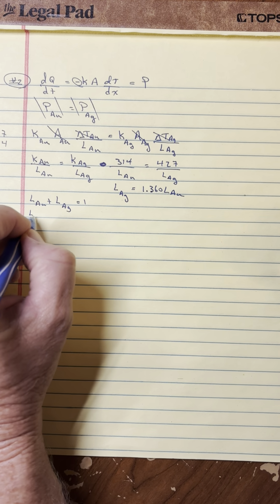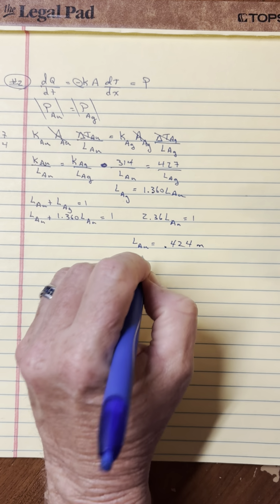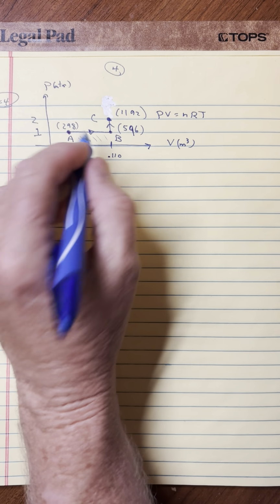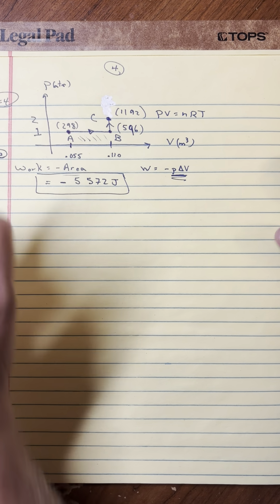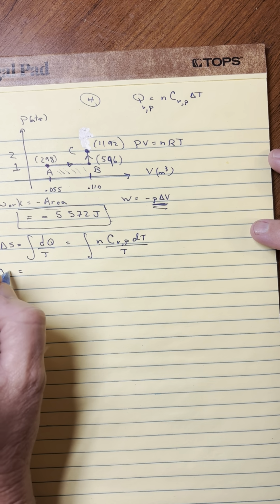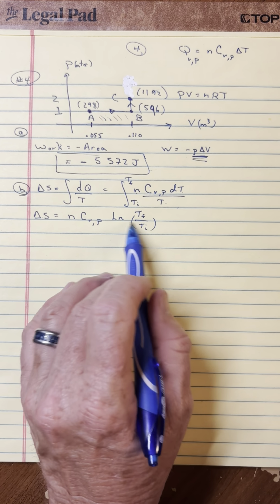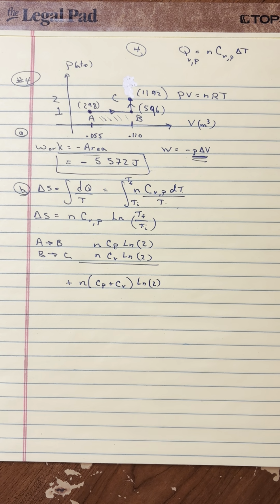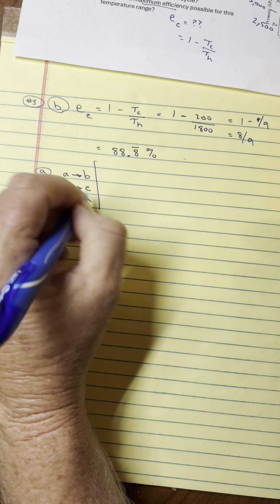Exam 2 solutions physics 123 spring 2025